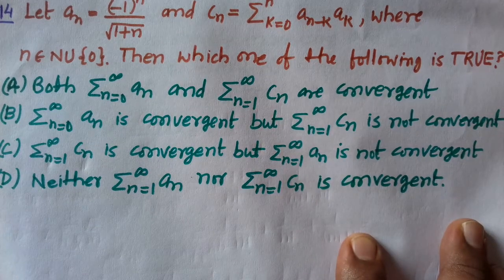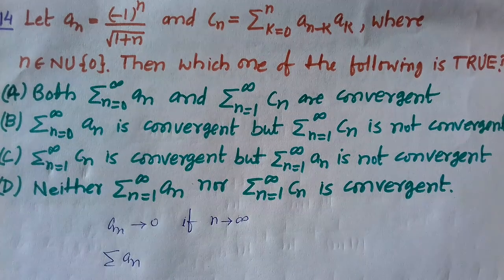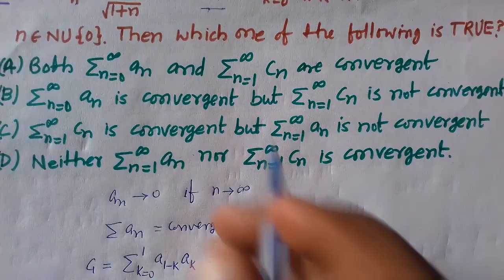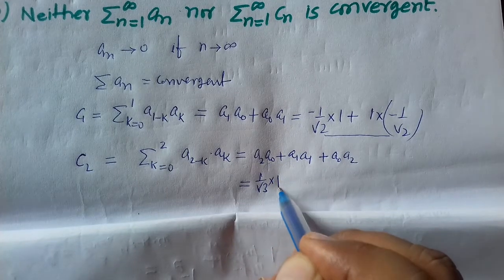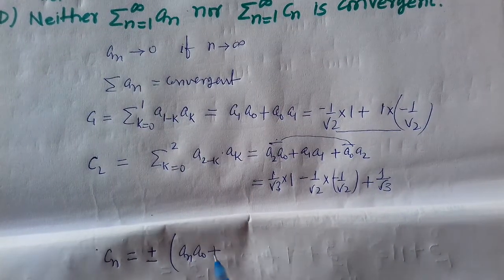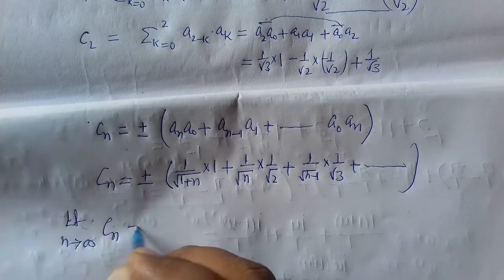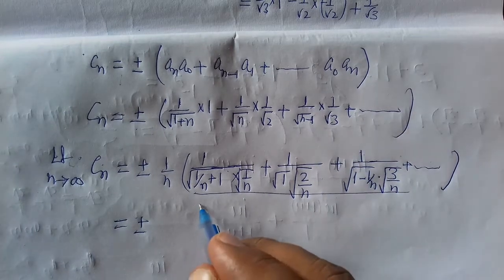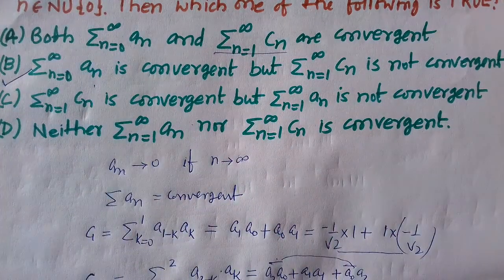IIT JAM 2018 MATH Q.NO. 14 (MCQ) Sequence and The Integration (Convergence and Divergence